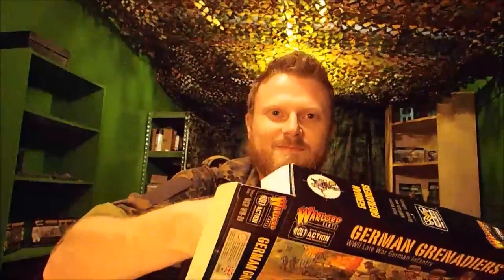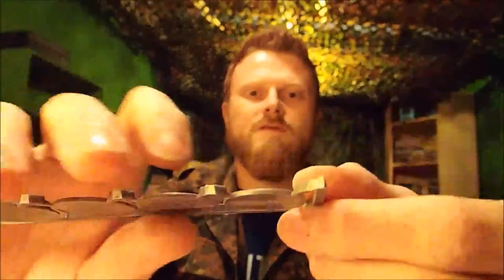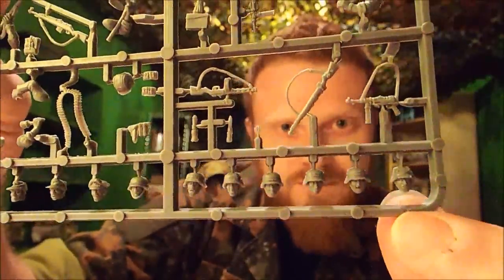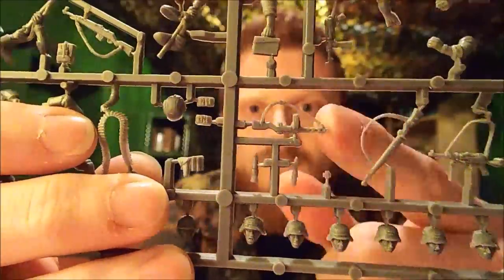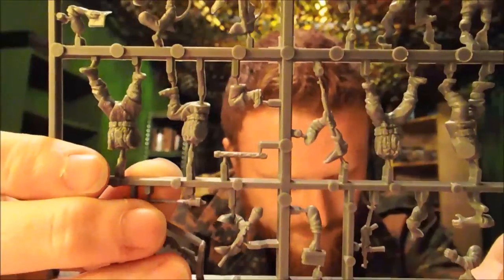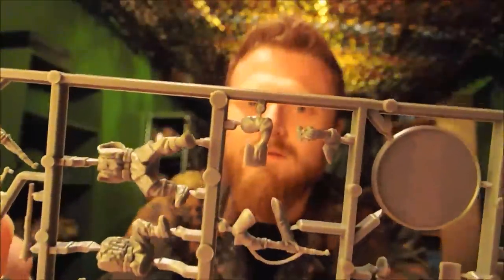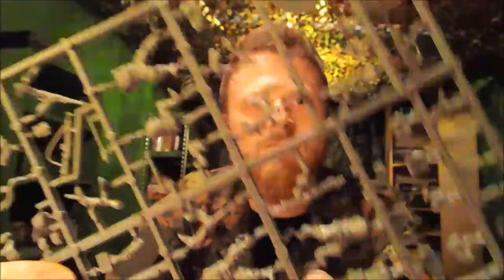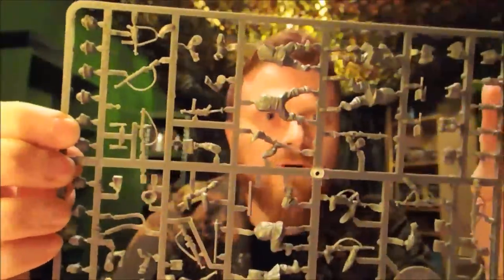German Grenadiers Unboxing Bolt Action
Hi Guys in this video I will be unboxing the recently released German grenadiers boxed set from warlord games. I will be going through the contents in depth and showing you exactly what you will get in the box set and discussing some of the build options you can make up with this set plus what I will be making out of this boxed set.
Thanks Chris

Discounts and offers :
Red Dragon Gaming